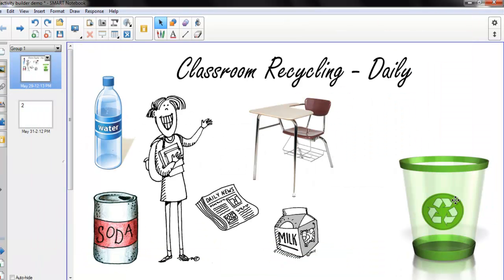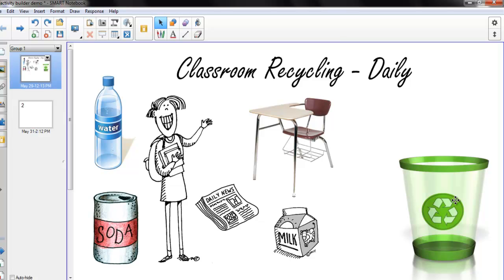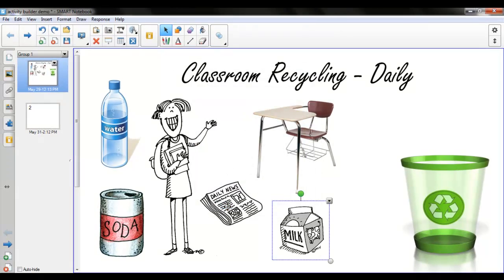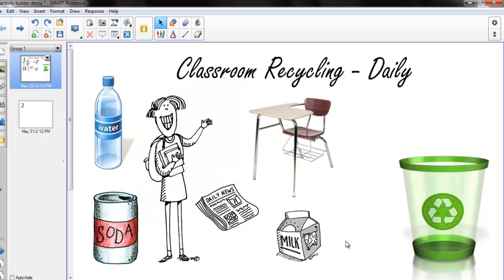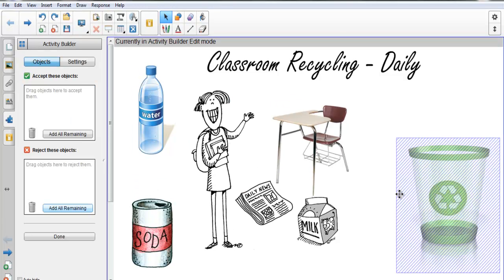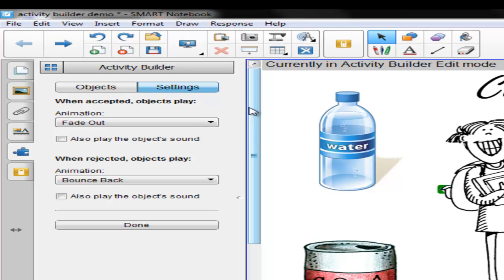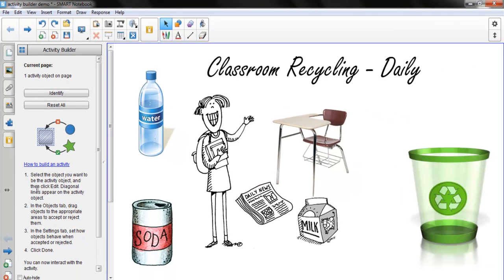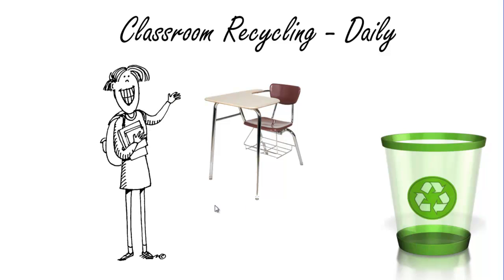SMART Notebook 11 - Activity Builder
Short video demonstrating how to create an interactive lesson using the SMART Notebook 11 Activity Builder.